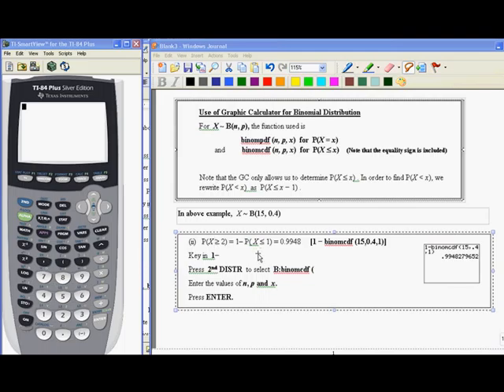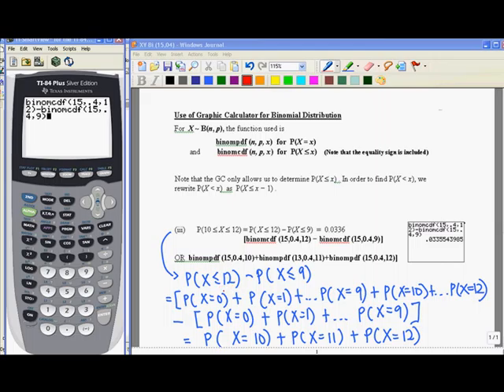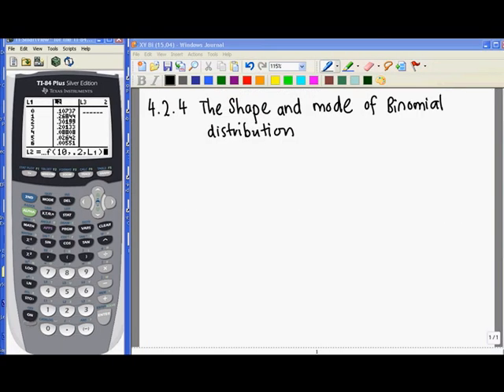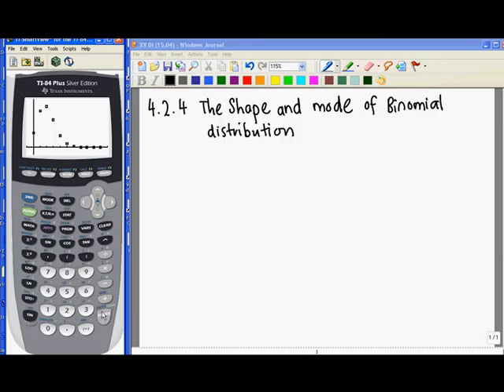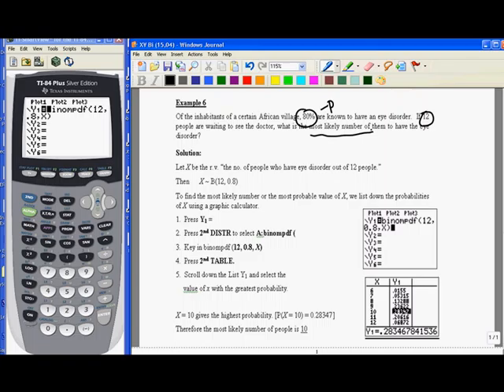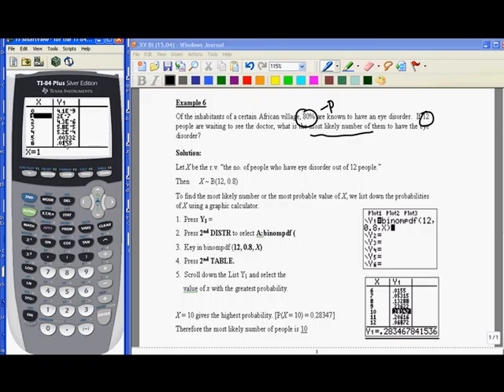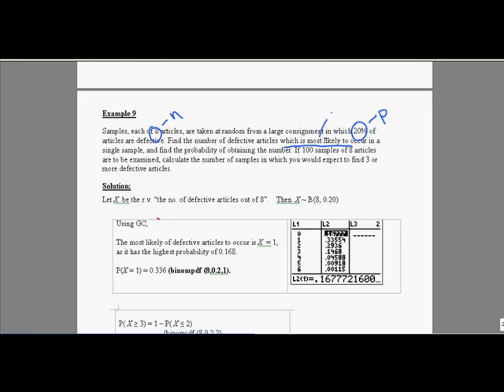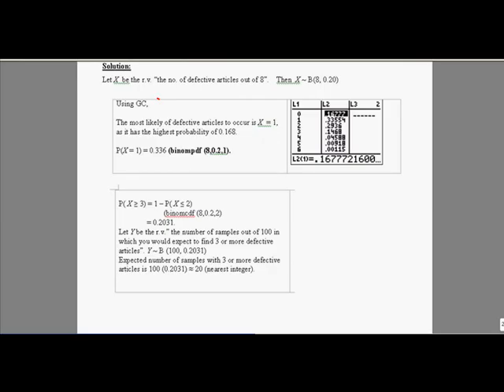SAJC JC2 Math Binomial Distribution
This video aims to teach students on using the Graphing Calculator to find the probabilities of a Binomial Distribution. This video also explores the shape of a graph of a Binomial Distribution when p=0.2 and when p=0.5.